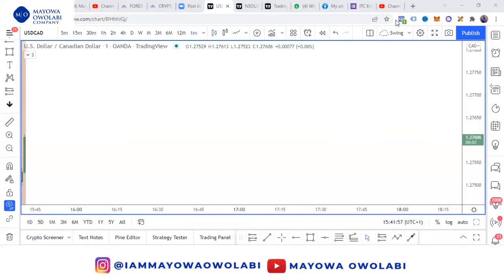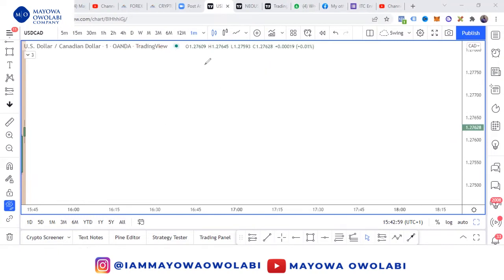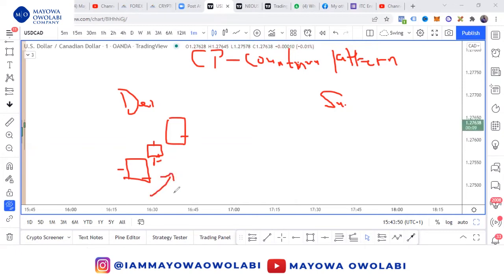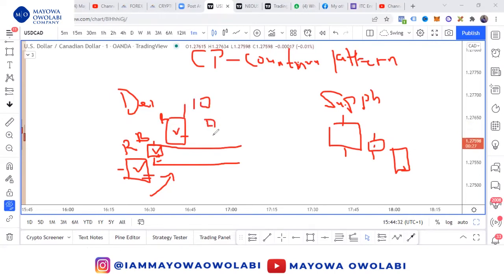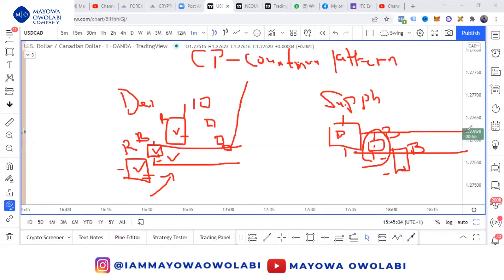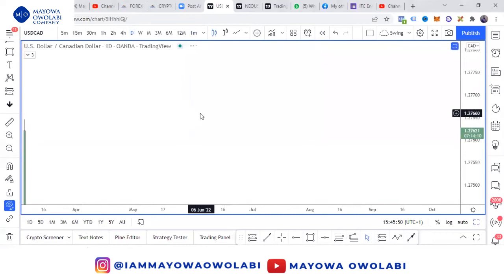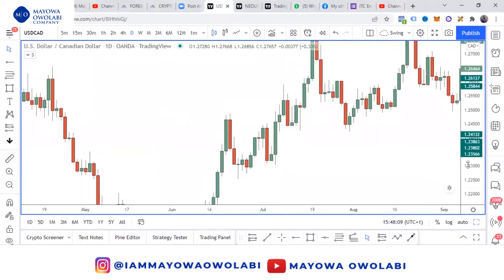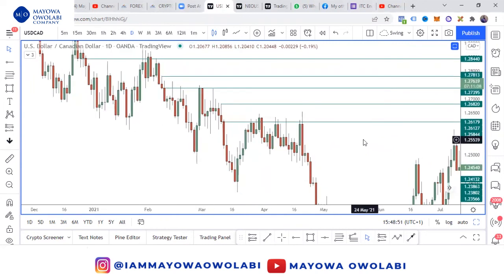Forex Trading -Supply and Demand Part 2 edited| Traders Chat Ep38